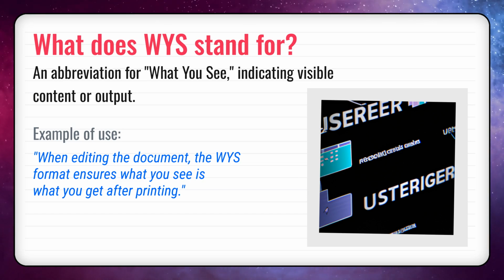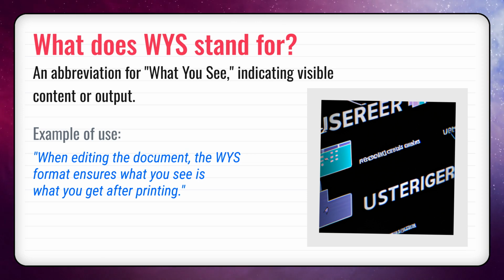What Does WYS Stand For? 🤔 Explained with Fun Examples!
Discover the meaning and origin of the abbreviation WYS, short for "What You See." This video unpacks how WYS relates to visible content and the famous WYSIWYG concept in computing. Learn how to use WYS correctly in everyday sentences, avoid common mistakes, and boost your vocabulary with clear examples. Whether you're into tech terms or just curious about abbreviations, this video brings clarity and a bit of fun!